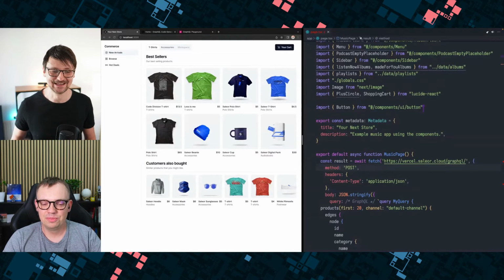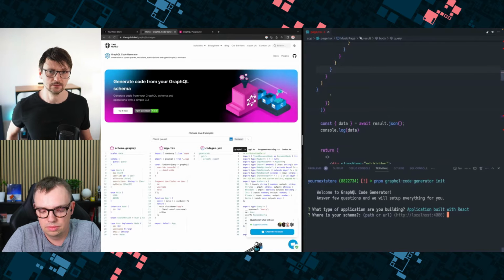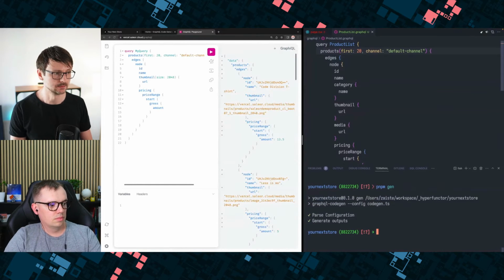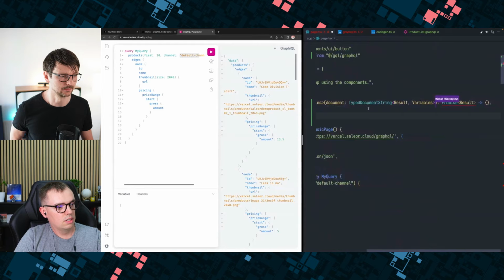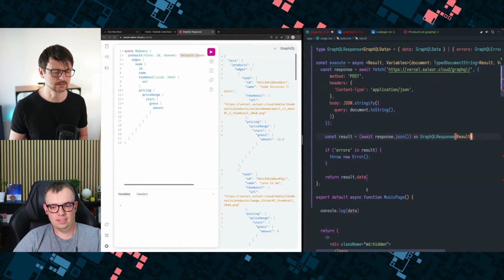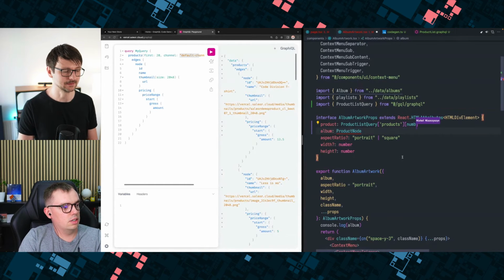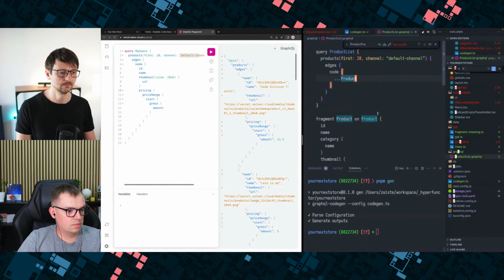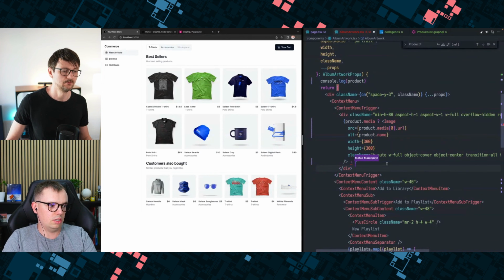Next.js Storefront: GraphQL Codegen, TypeScript & TypedDocumentString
GraphQL Code Generator is a robust development tool that automates the generation of code from your GraphQL schema and operations. By creating strongly-typed code in a variety of languages, catching errors at compile time, it boosts productivity and reduces errors. With its customizable and pluggable nature, it caters to a wide range of use-cases, supporting anything from TypeScript typings to React Hooks, Apollo Client code, and more. This tool offers seamless integration with existing schema and promotes consistency, efficiency, and improved overall development experience.

In this video we will be using newly introduced TypedDocumentString for automatically enhancing our GraphQL operations with TypeScript types when fetching data from our GraphQL API.